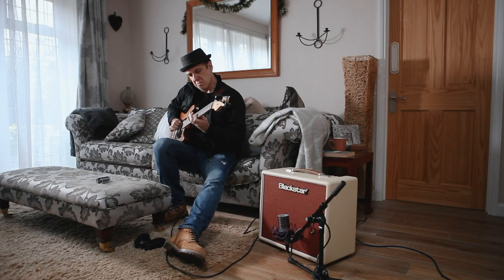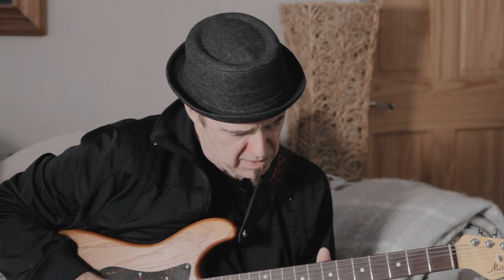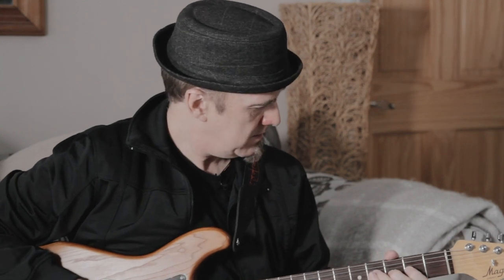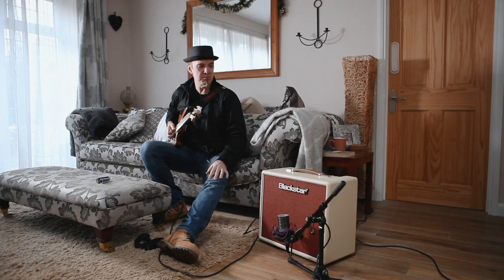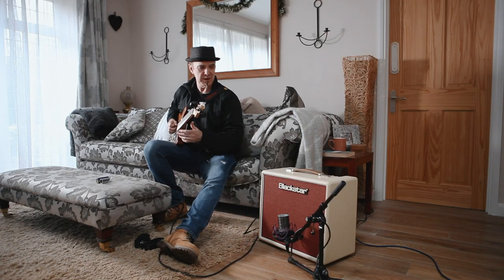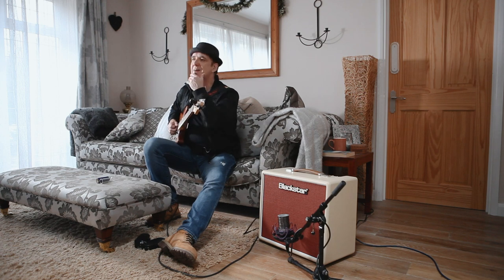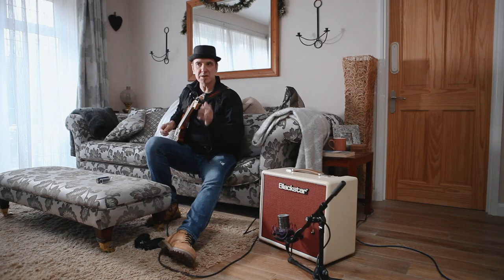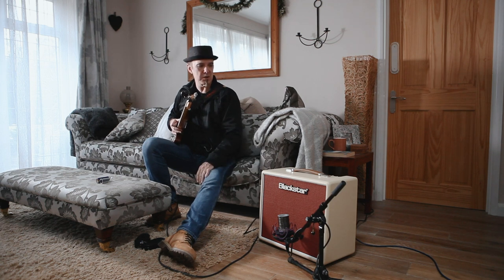Andy G. Jones reacts to the Studio 10 6L6 | Blackstar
Session Guitarist Andy G. Jones plugs into the Studio 10 6L6 and we capture his reaction.

The Studio 10 6L6 deploys a 6L6 output valve and an ECC83 in the preamp stage to give this amp a distinctively American bright clean sound and searing lead tone. The built-in overdrive circuit - inspired by our renowned HT-Drive pedal - takes the lead tone from dynamic crunch to a singing, smooth legato and remains composed and graceful.